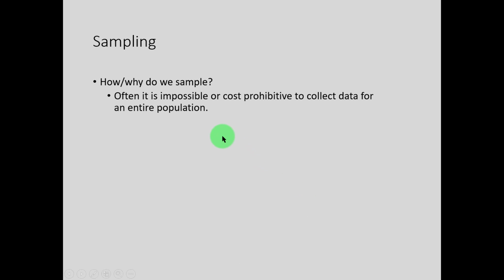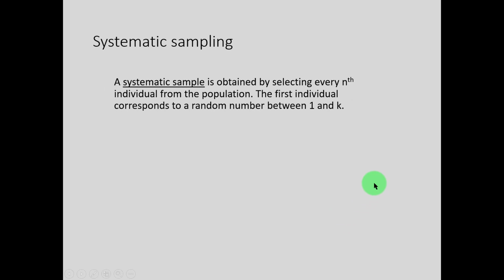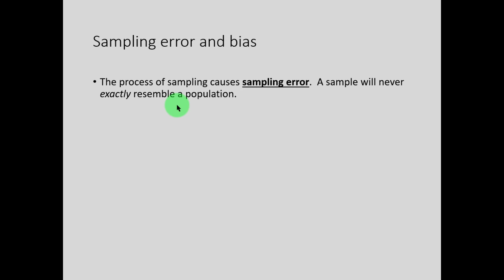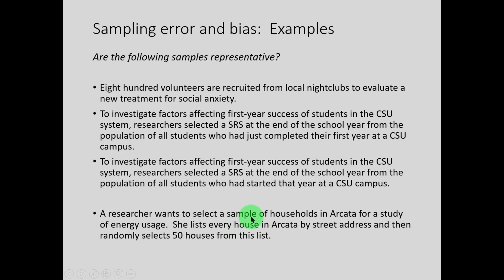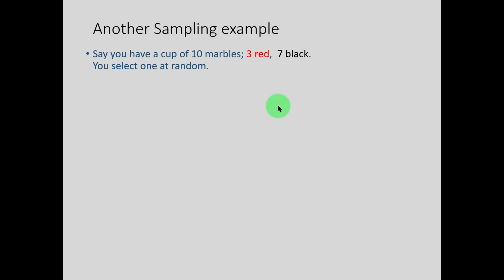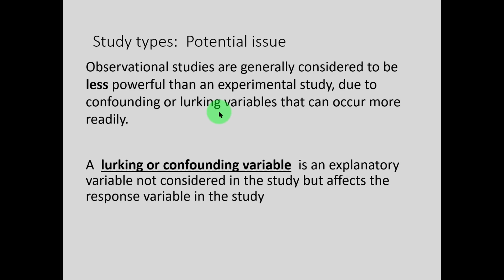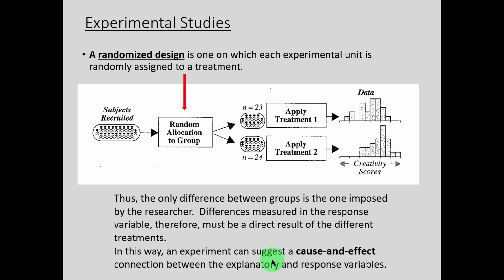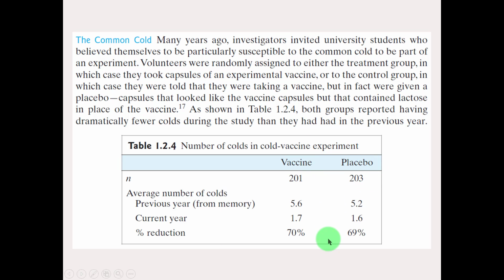Sampling Methods, Bias, Inference to Population, Study Design, Experiment vs Observation Studies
Time Stamps:

Sampling   00:26
Simple Random Sampling (SRS)   01:40
Stratified, Systematics, Cluster Sampling   04:28
Example   10:52
Convenience Sample   12:27
Sampling Error & Bias    13:28
Examples of biased sampling   15:31

Inference to Population    21:57
Variation in Data and Samples    24:22
Sampling With/Without Replacement    27:01
Response/Explanatory Variables    29:53
Experimental vs. Observational Studies    31:36
Lurking & Confounding Variables    33:22
Lurking Variable Example   34:16
Randomized Design of Experimental Studies    36:48
Treatments, Control Group, Placebo    40:14
Blinding    43:01
Example    45:21
What's Next?   47:07